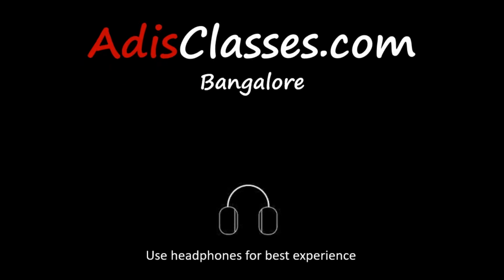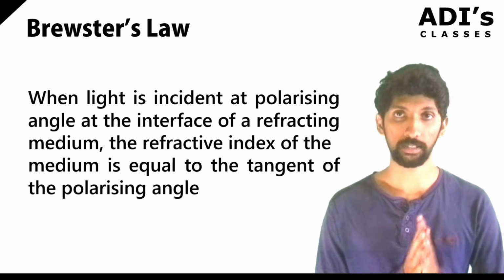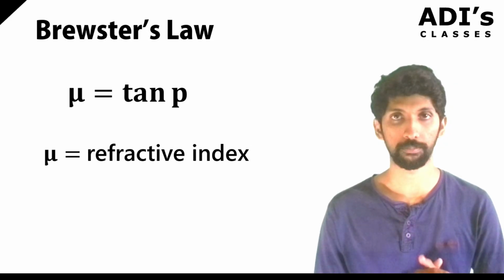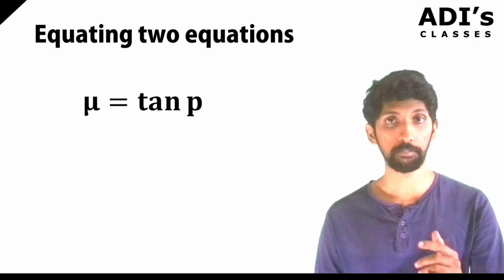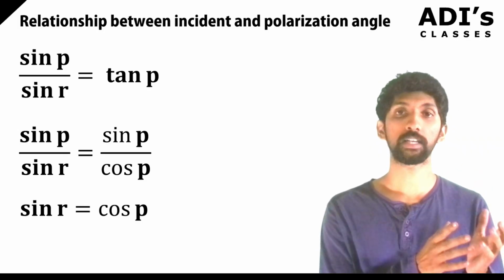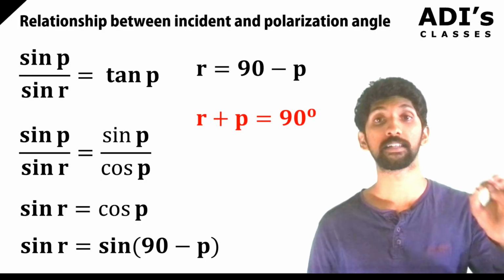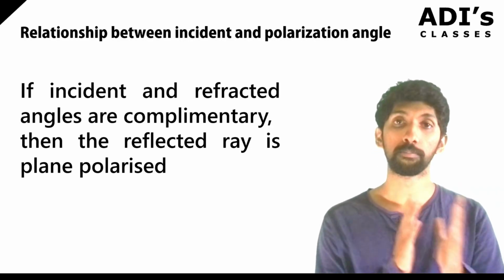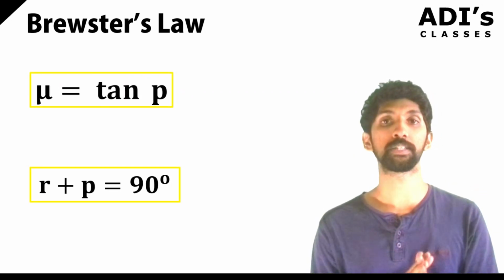Brewster's Law | Wave Optics | Physics Class 12 | CBSE and PUC - ADIs Classes